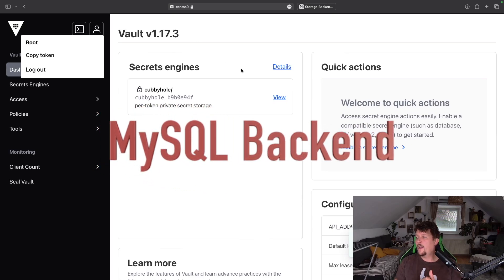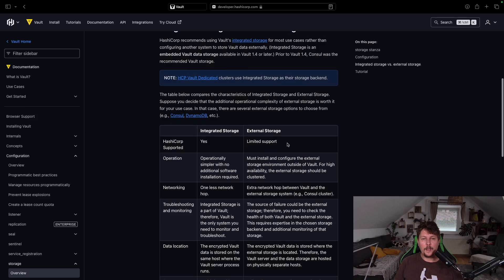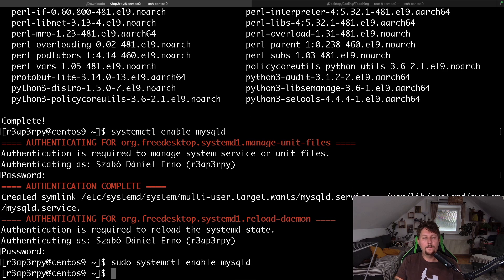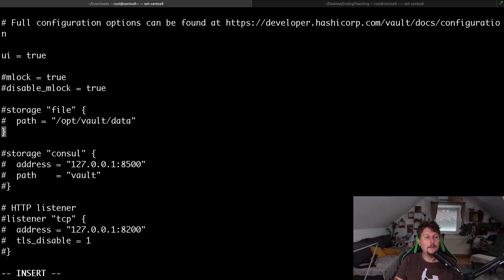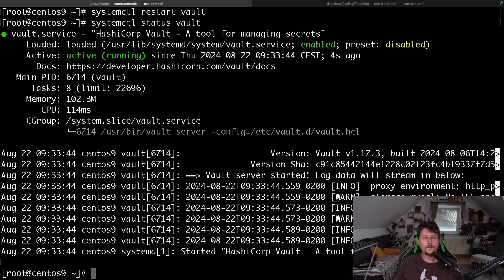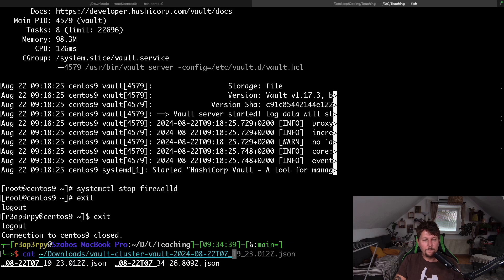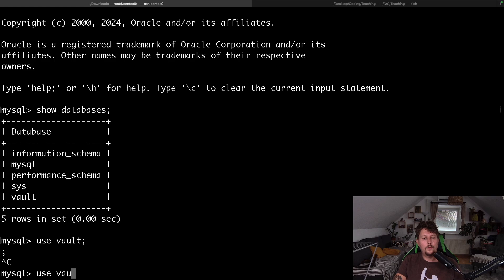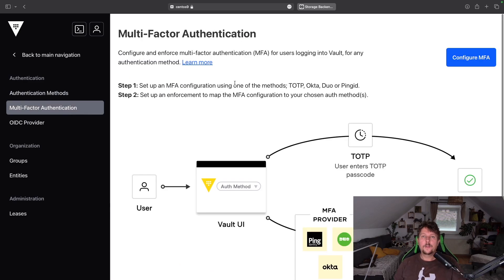HashiCorp - Vault - MySQL backend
Let's learn how we can configure mysql backend in hashicorp vault.